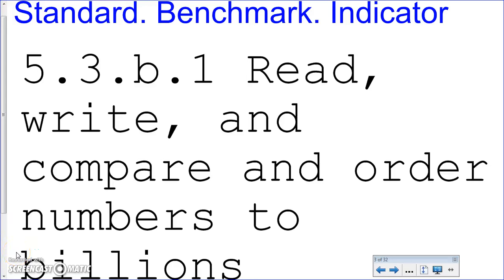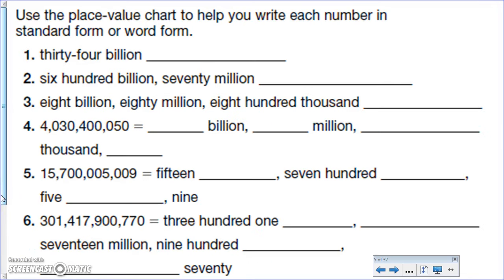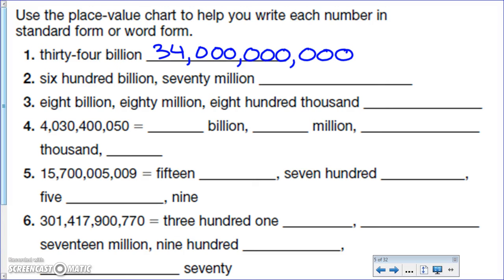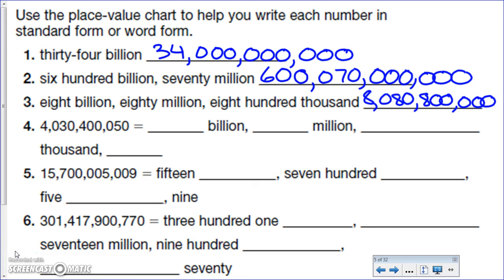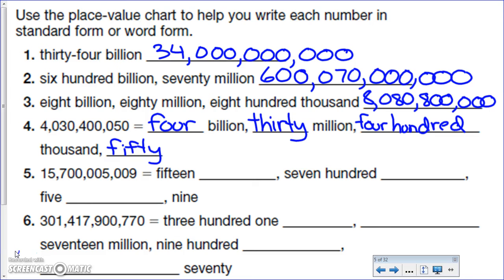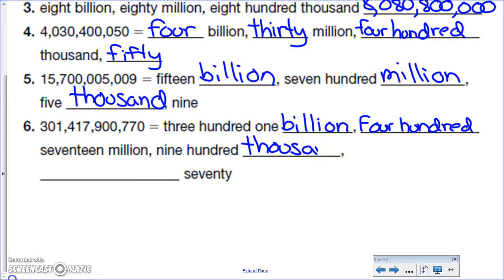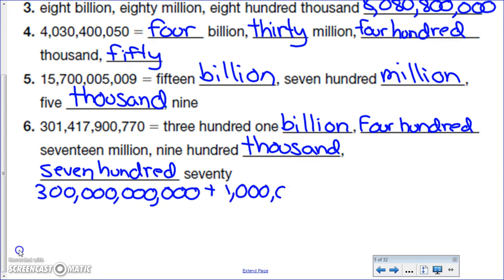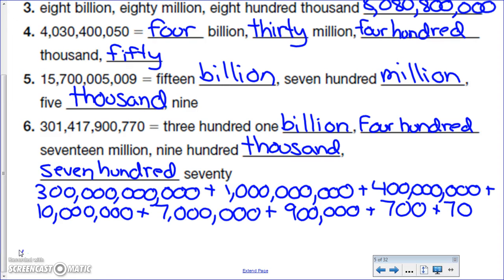Place Value Standard, Word, and Expanded Form